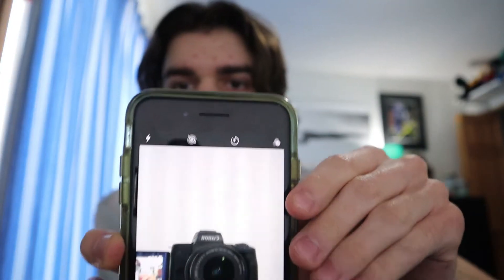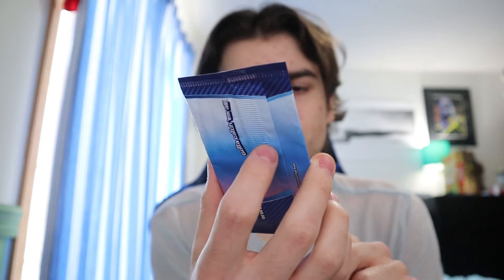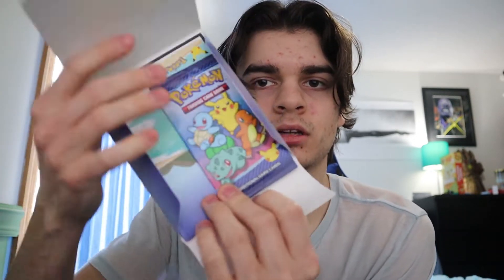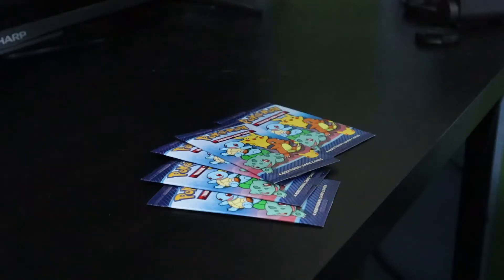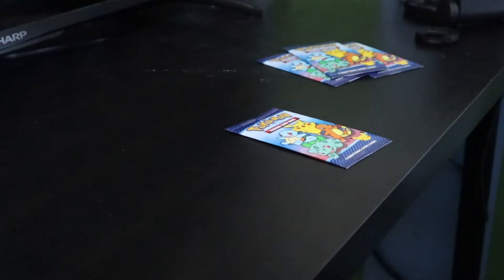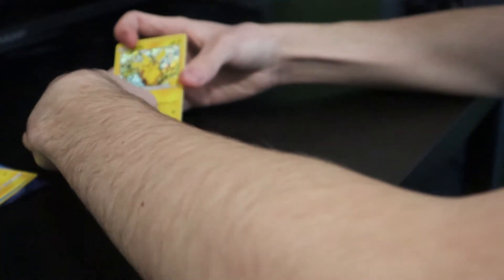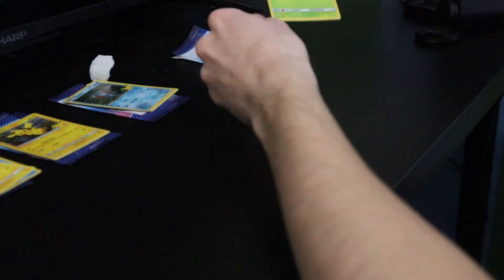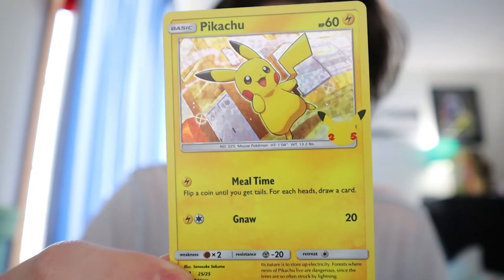I PULLED A HOLOGRAPHIC PIKACHU!!! Mcdonalds 25th anniversary pack opening